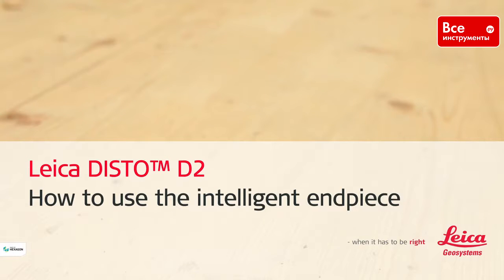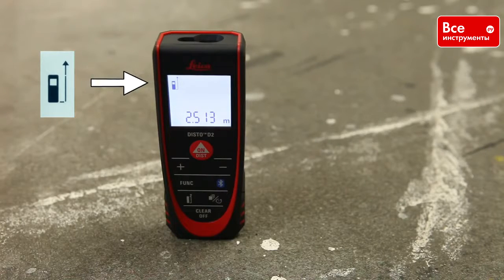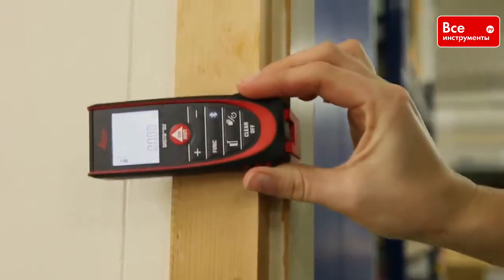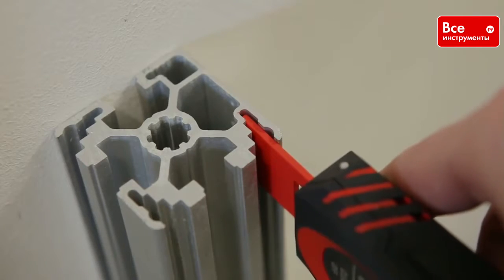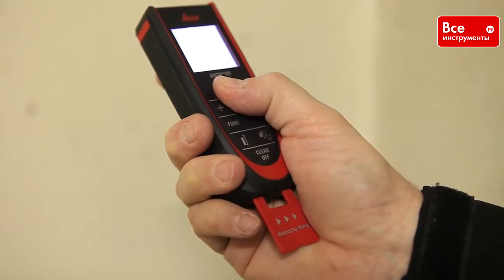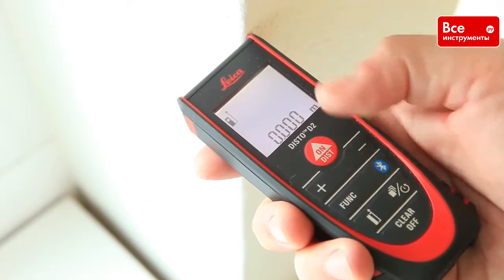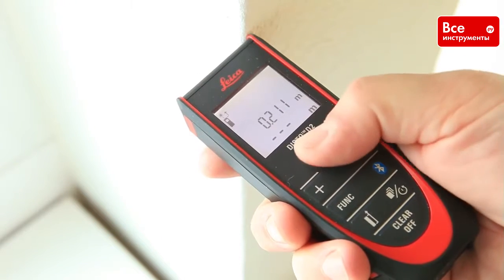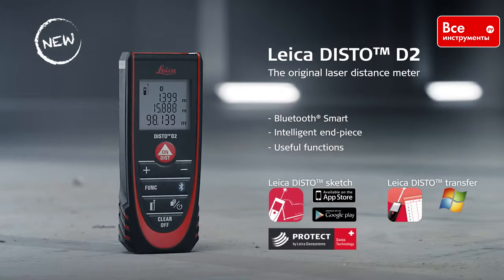Как использовать Leica DISTO D2 с многофункциональной скобой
Как использовать лазерный дальномер Leica DISTO D2 с многофункциональной скобой